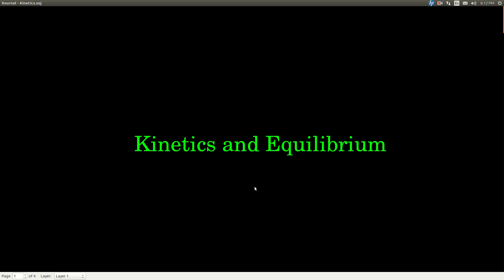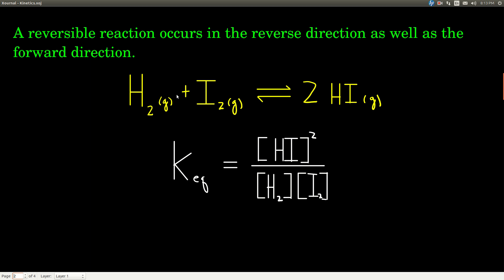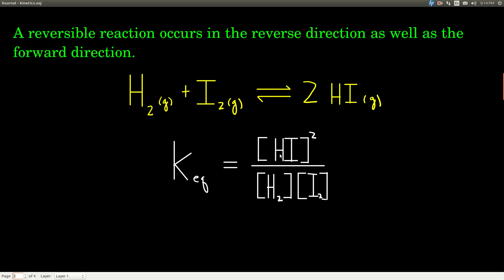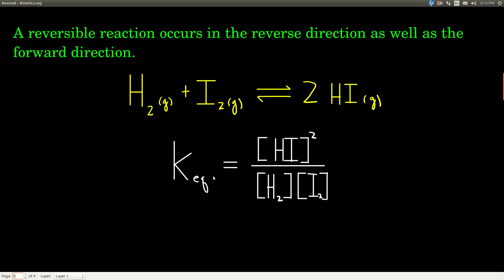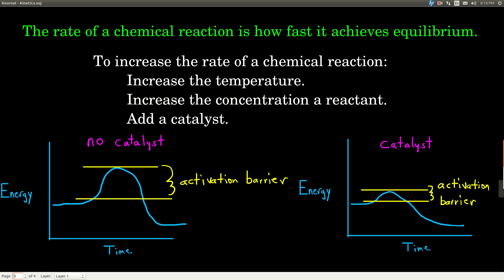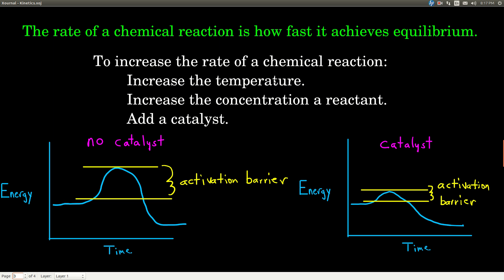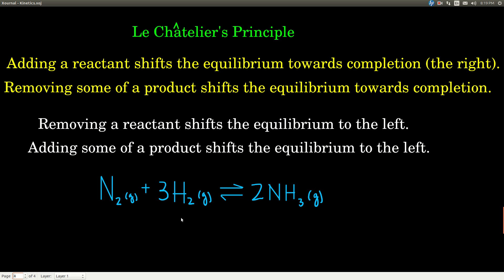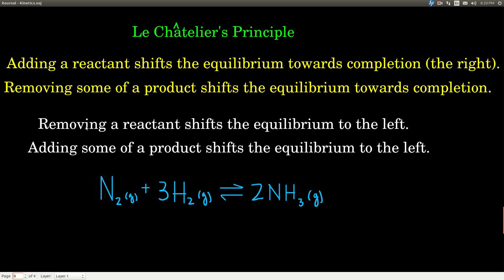Chem143 Kinetics and Equilibrium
Rate of reaction and equilibrium basics.